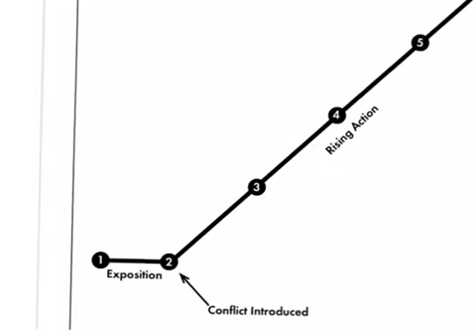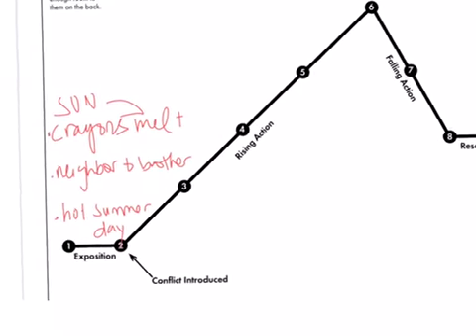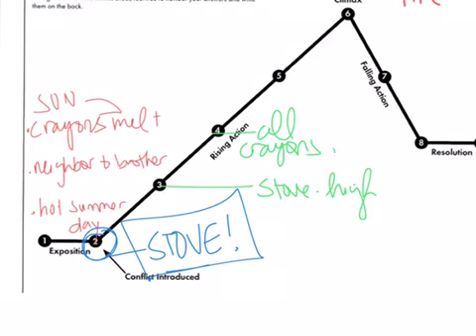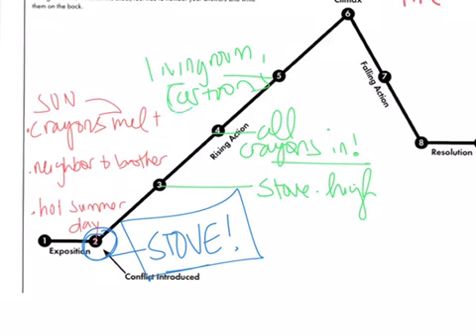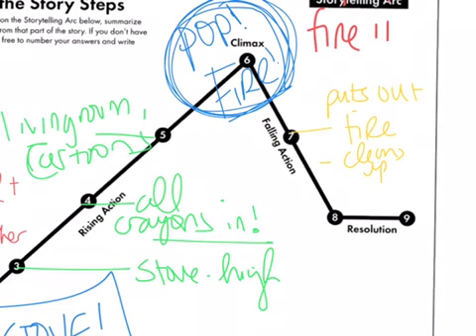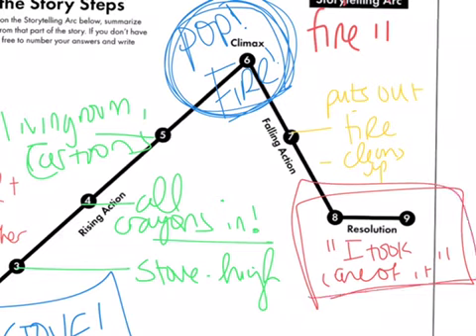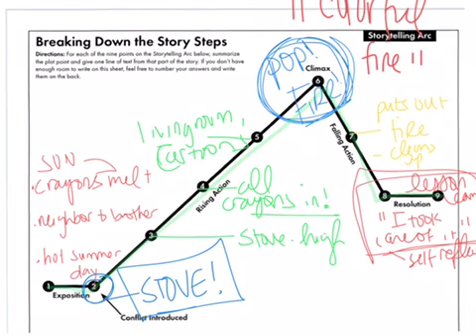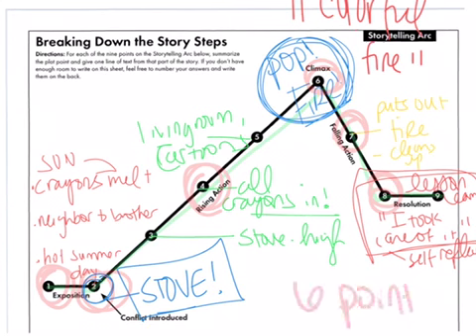Composition 3/27 Completing your own Storytelling Arc